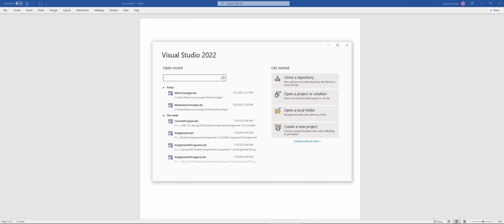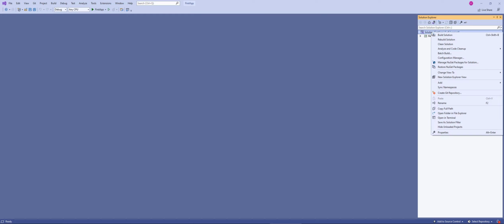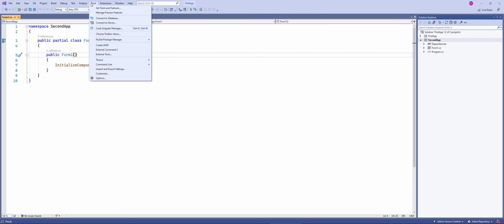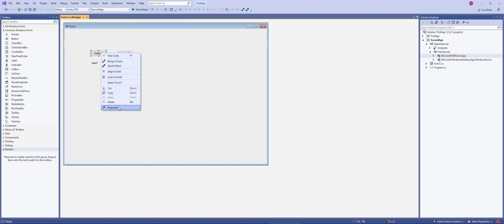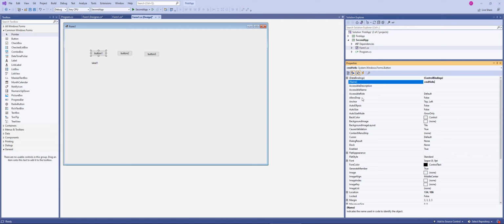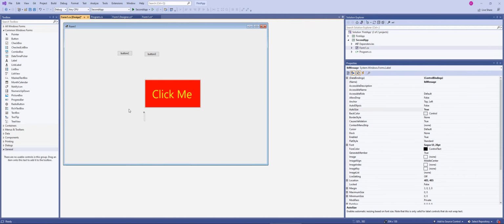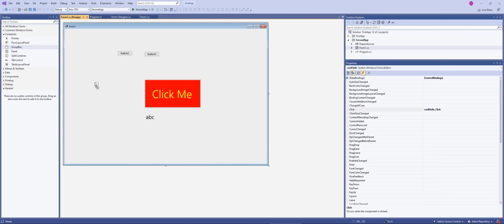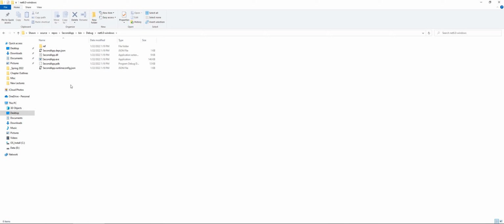C# Visual Studio IDE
Time Description
0:00 Start Page Visual Studio
0:36 Create new Program
2:20 Differences Windows Forms App and WPF
3:16 First Project Creation
4:30 Solution Explorer Explanation
5:26 Solution vs Project (what are they)
7:13 Going throug Menu Options
12:36 Windows Apps Layout
14:06 Toolbox (button, labels, etc)
15:55 Project Dependencies (.NET Framework) and Properties UI
20:34 Manipulating Properties (buttons, labels, text boxes etc) with Code
26:35 Label changes with code (Intellisense explanation)
29:51 Event Handler (methods)
34:45 File Generation (what to turn in)
37:00 Bin Folder (rebuilding project)
37:49 exe file (runs and contains code)
38:30 What to delete when emailing projects